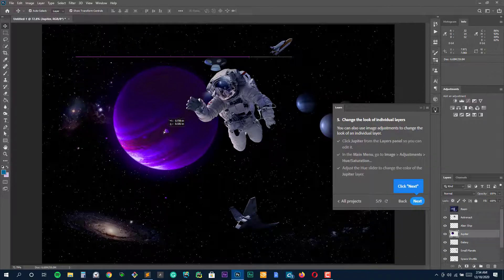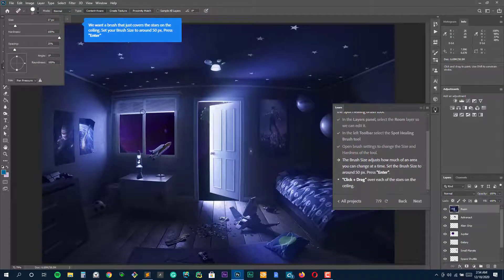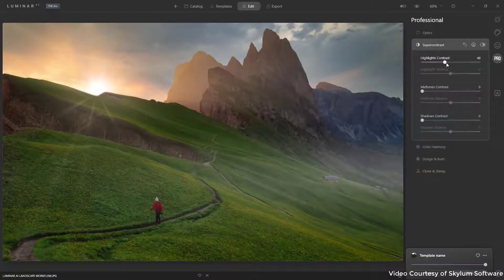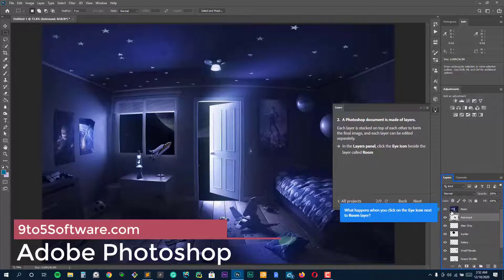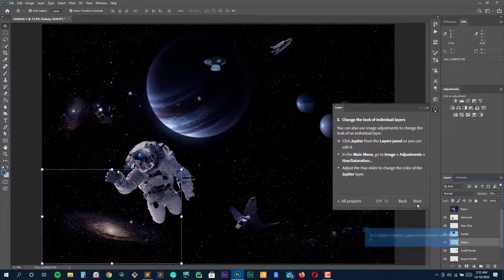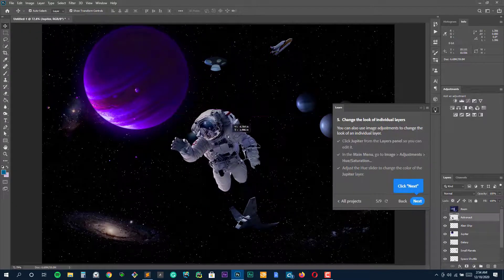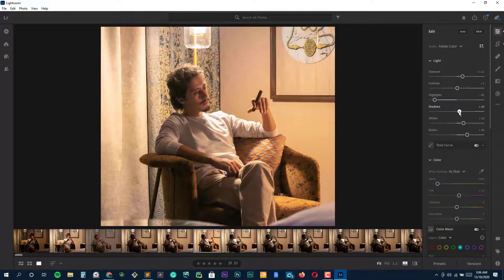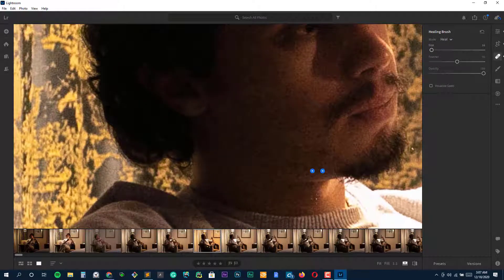Best Photo Editing Software for Portraits in 2023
Gone are the days when photography was only about loading some film into a camera and taking a photo. With the vast improvements in technology, photo editing is a key part of the photography process.

Hello everyone, this is James from 9to5Software.com. Here we'll look at some of the best photo editing software for portraits currently available on the market, and also include further options to consider, as you can opt for specific expense tracker apps or even customer accounts.